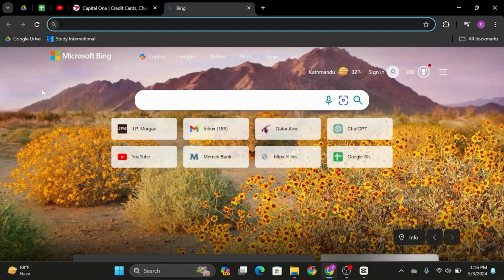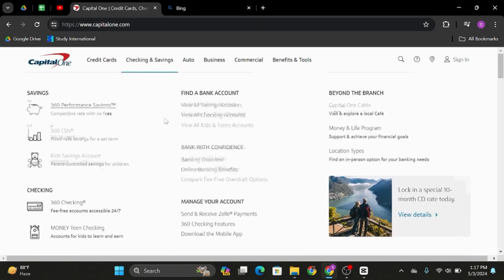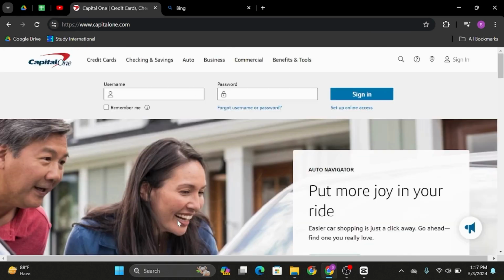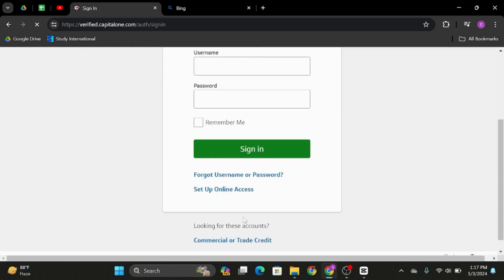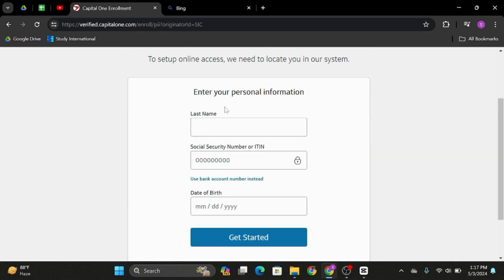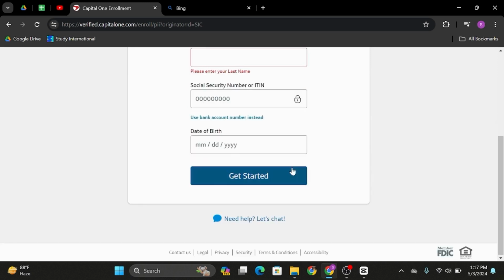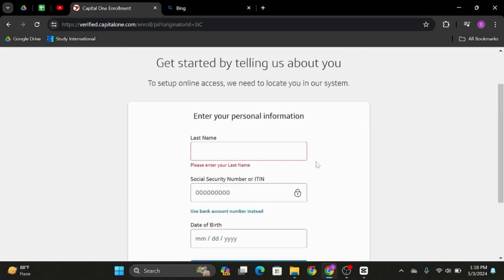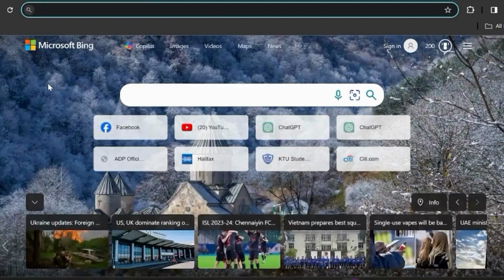How to Sign Up Capital One Online Banking (2024)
Empower yourself financially in 2024 by unlocking the convenience and security of Capital One's online banking platform. This step-by-step tutorial walks you through the seamless process of signing up for Capital One's online banking service, putting control of your finances right at your fingertips.

In this tutorial, we'll cover:

- Navigating to the Capital One website and accessing the online banking portal.
- Initiating the sign-up process and providing necessary personal information securely.
- Verifying your identity and setting up security measures to safeguard your account.
- Exploring the features and benefits of Capital One's online banking platform.

Take charge of your finances and gain access to a suite of tools designed to simplify your banking experience. If you've ever wondered 'How do I sign up for Capital One online banking in 2024?' - this video has all the guidance you need.